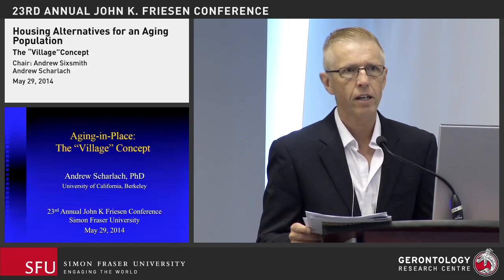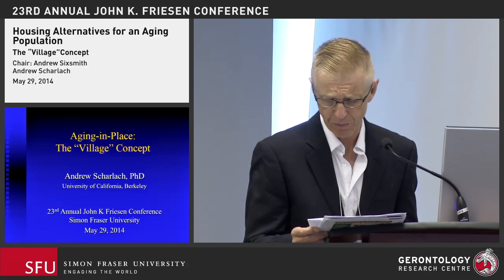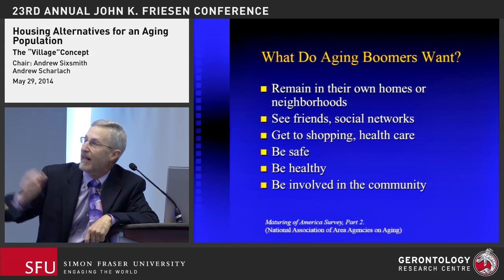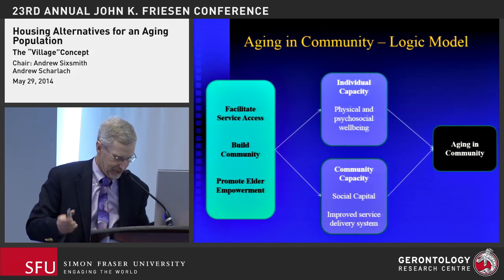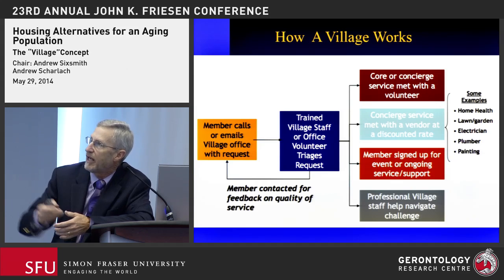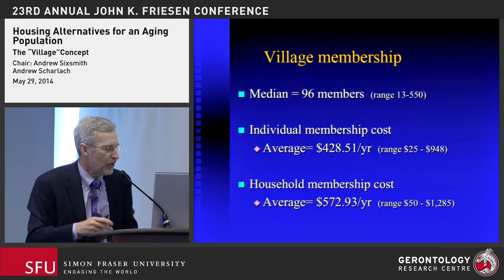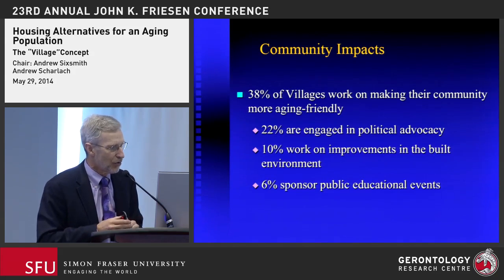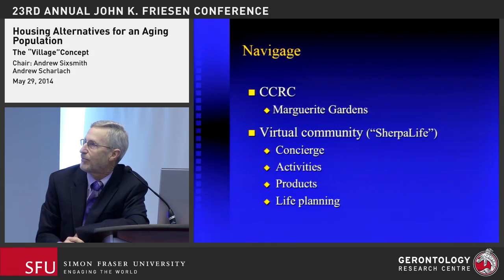Friesen Conference 2014 - The "Village" Concept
2014: 23rd Annual John K. Friesen Conference
"Housing Alternatives for an Aging Population"

The “Village” Concept

Chair: Andrew Sixsmith, Director, SFU Gerontology Research Centre
Andrew Scharlach, Eugene and Rose Kleiner Professor of Aging, School of Social Welfare, University of California, Berkeley and Director, Center for the Advanced Study of Aging Services;

 While some Canadians become "snow birds" when they retire and others move from one province or country to another, the majority remain in their familiar community, many in the home that they have lived in for many years. This conference explores the range of tenure arrangements, housing forms, and service models currently available and under development for adults 55+ in British Columbia. These include cohousing and the village model popular in the USA; life-lease projects, popular in the prairie provinces; mixed-tenure models and ethno-cultural models currently in operation in the province as well as housing and service options that do not require a person to move from his/her current home. Keynote speakers and expert panels describe the pros and cons of each housing option, the type of resident for whom person-environment fit is maximized, and “how to do it” if it’s a model that is resident inspired and managed. The objective of the conference is to provide information that will enable people aged 55+ to plan ahead and make informed choices. As well, it provides a forum for developers to learn what current and future seniors are looking for in the way of housing for their later years.

Host organization: Simon Fraser University Gerontology Research Centre in collaboration with SFU's Lifelong Learning Adult 55+ Program
We also gratefully acknowledge a grant from the SFU Library's Scholarly Digitization Fund for videography and post-production editing.

Andrew Sixsmith PhD, Professor and Director, SFU Gerontology Research Centre (GRC) & President, International Society for Gerontechnology, Friesen Conference Chair
Gloria Gutman PhD, Professor/Director Emerita SFU GRC & Dept. of Gerontology, Friesen Conference Program Chair & Conference Manager;
Andrew Wister PhD, Professor and Chair, SFU Department of Gerontology
Raymond G. Adams MLIS, Information Officer, SFU GRC